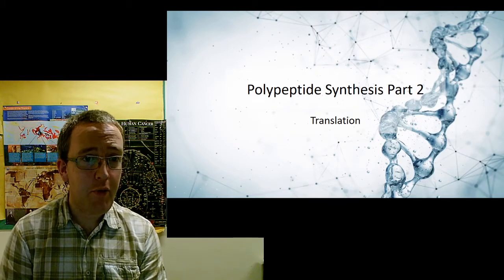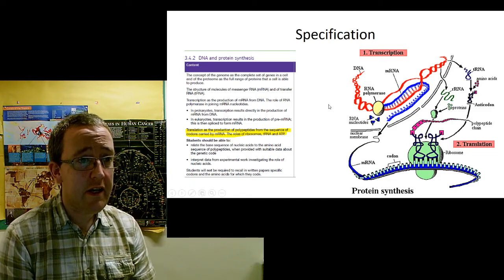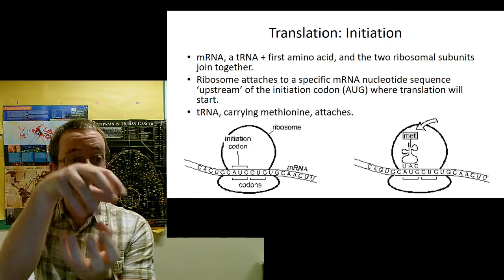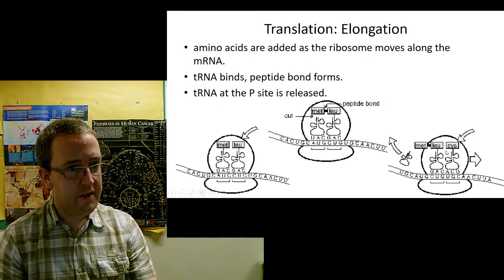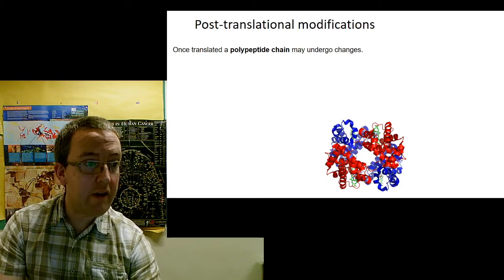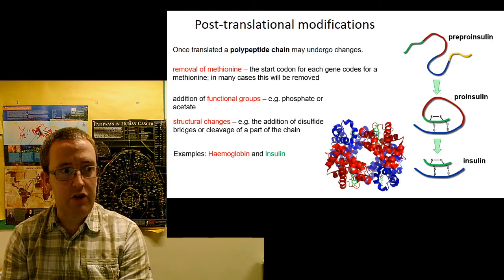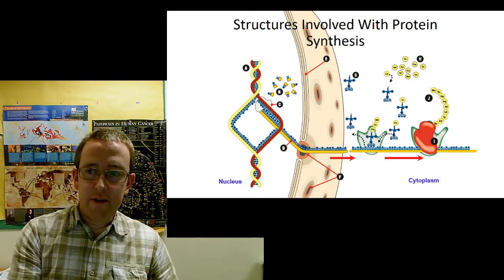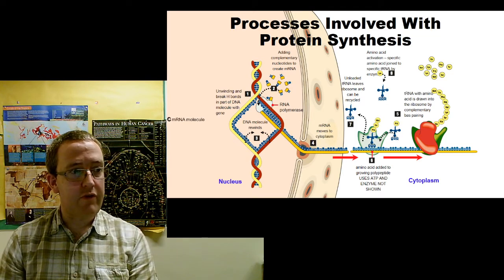A Level biology: DNA to Protein - 5 Polypeptide Synthesis - Translation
AS standard plus extension introduction to the process of translation. pt2 of 2.

Vcell translation - excellent animated version.